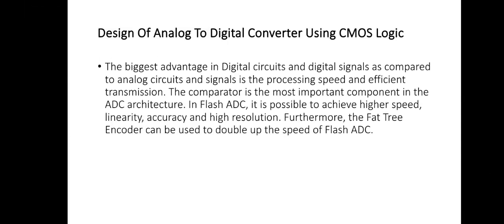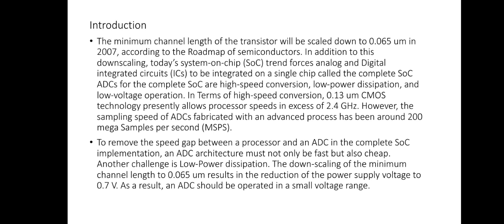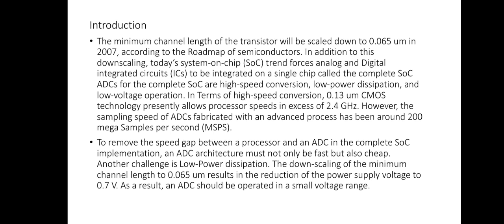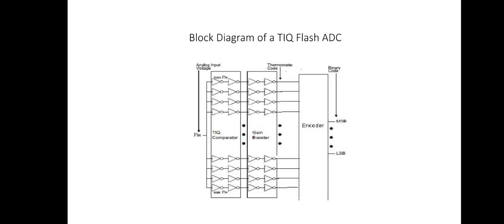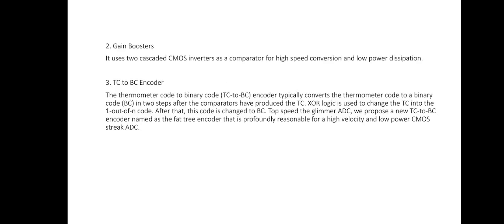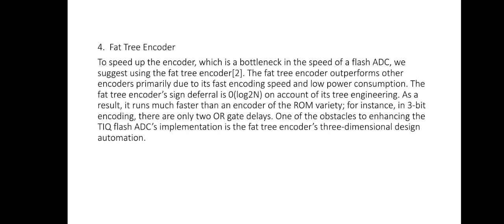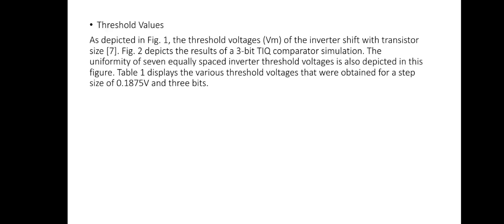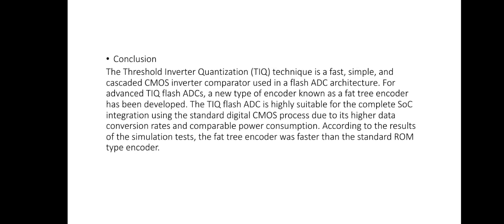Design of Analog to Digital Converter Using CMOS Logic